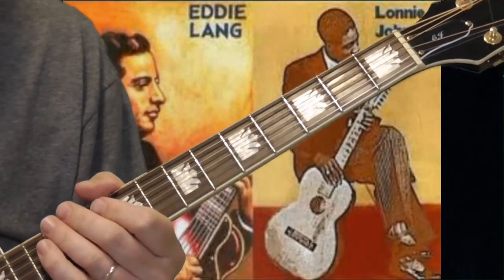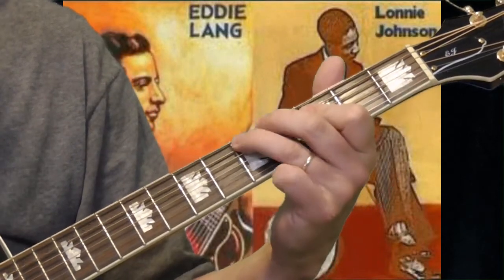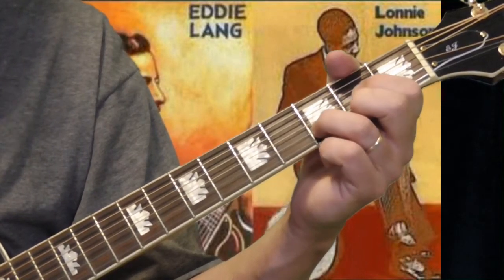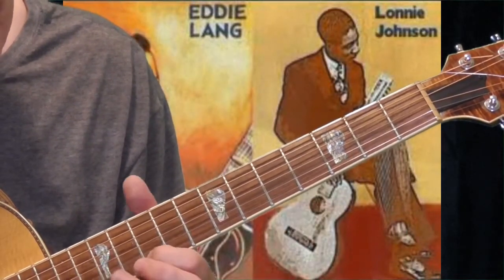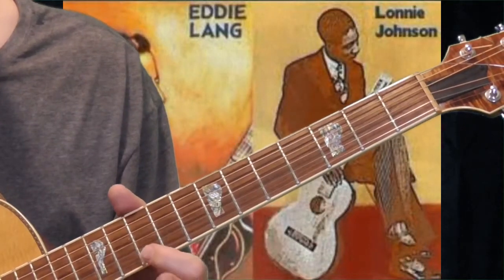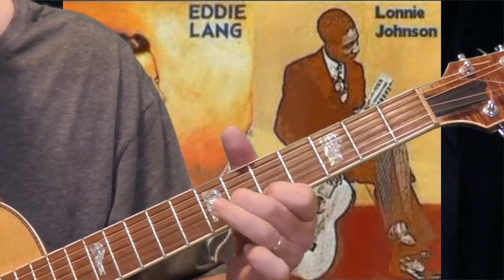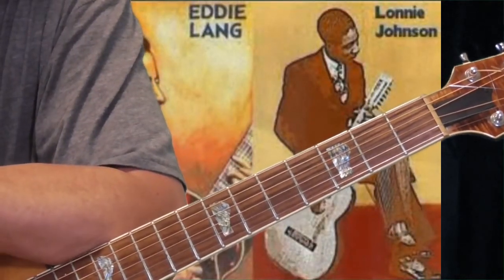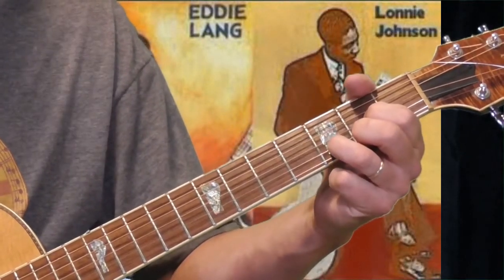Lonnie Johnson & Eddie Lang Guitar Lesson - Blue Room Part 5